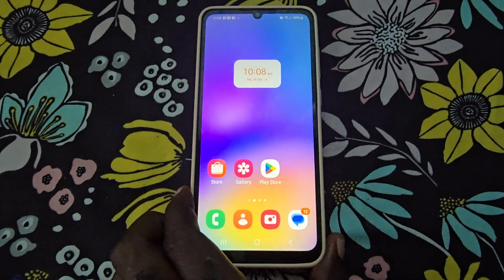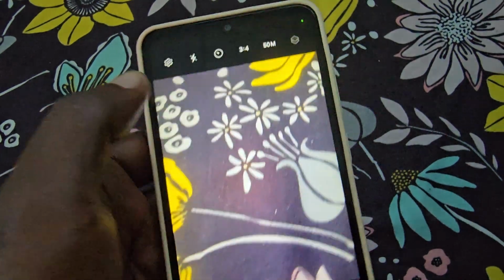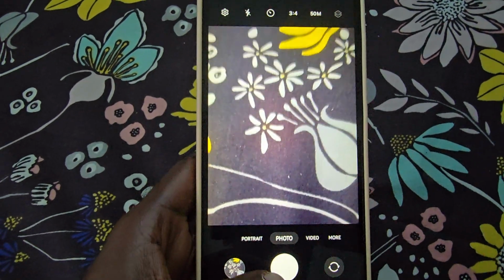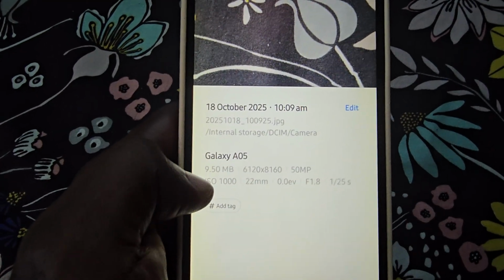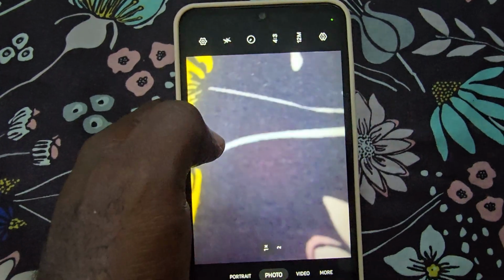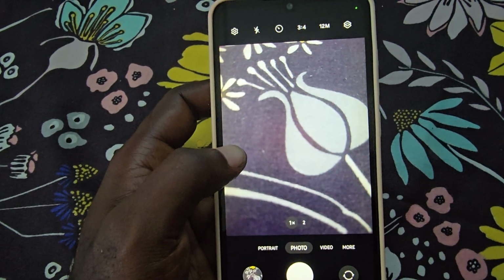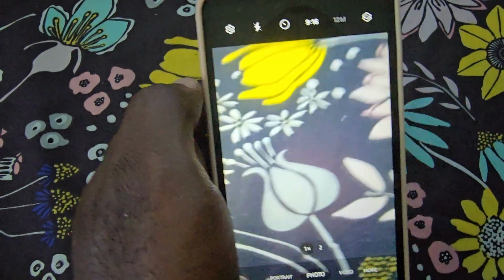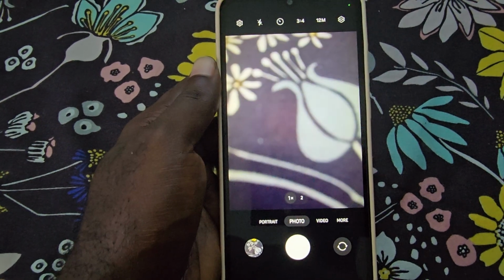Samsung A05 Take Better Pictures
This guide will show you how to capture better pictures on the Samsung Galaxy A05. Improve Picture Quality by trying all the following.